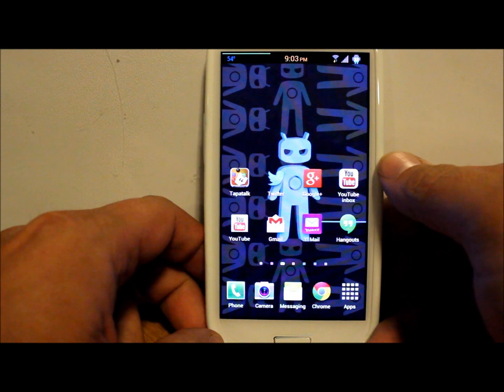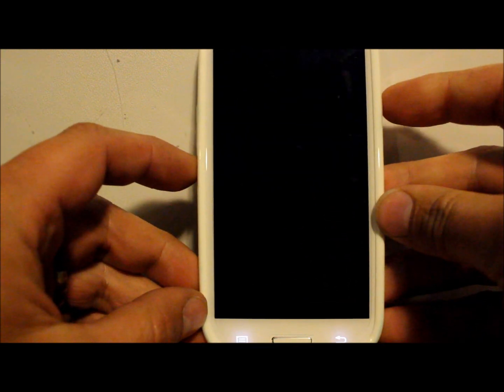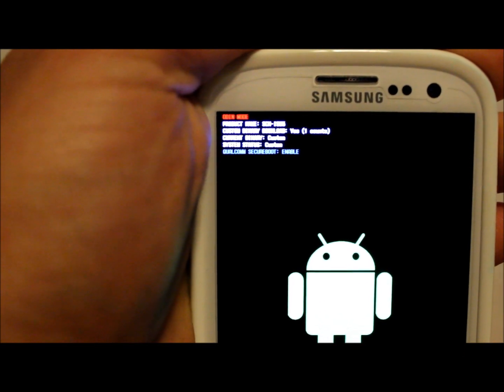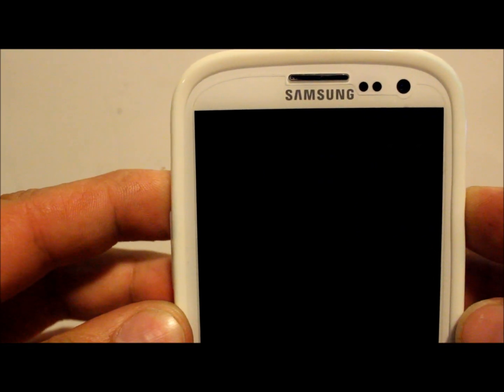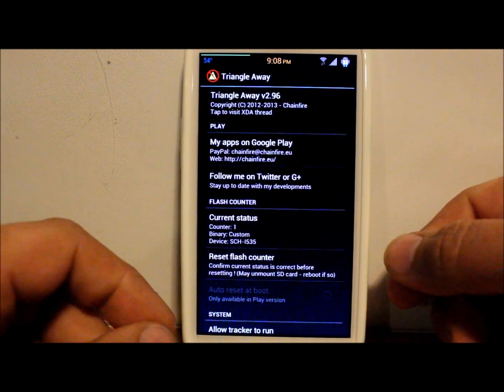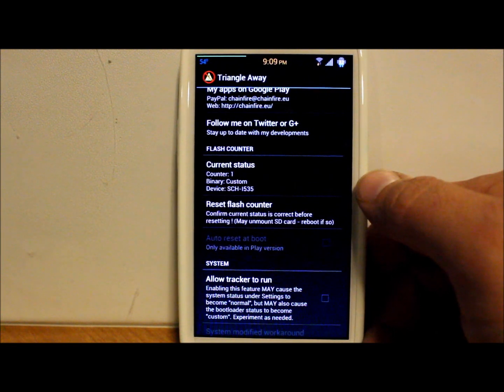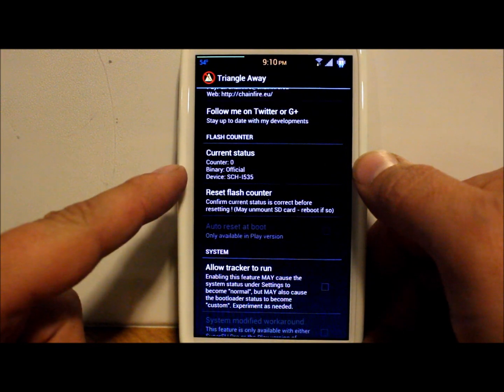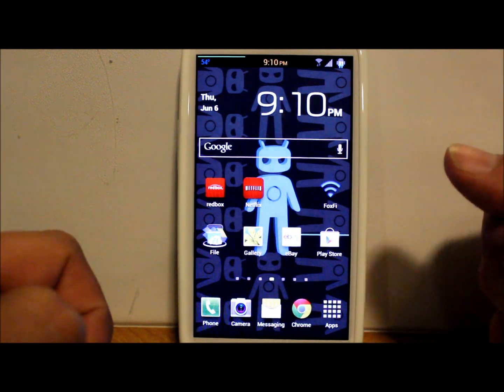How to use Triangle Away app to reset the flash counter on the Galaxy S3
How to use Triangle Away app to reset the flash counter on the Samsung Galaxy S3

Requirements for the Verizon S3
Root
Unlocked boot loader

Link to XDA forum where you can get triangle away for free.